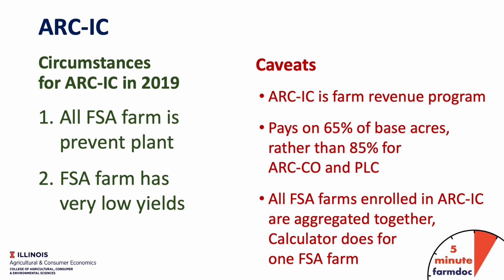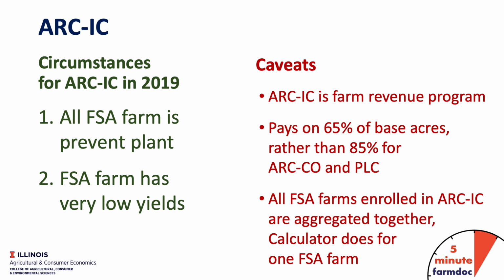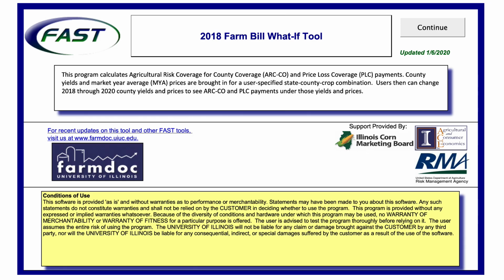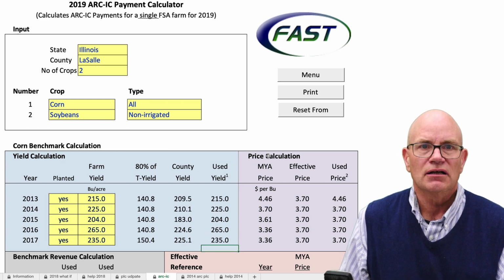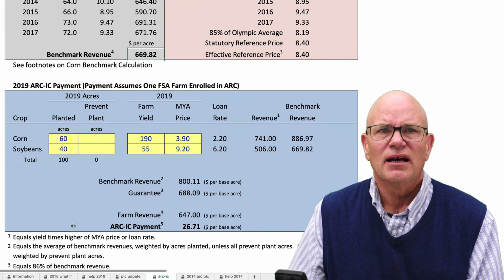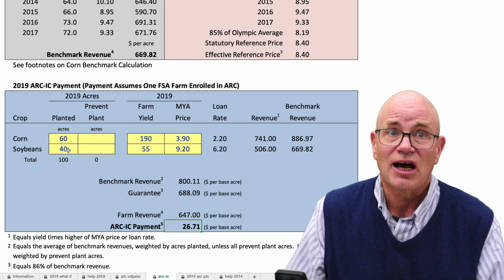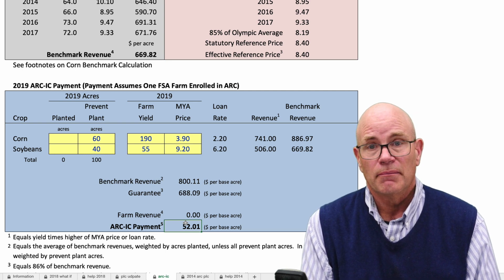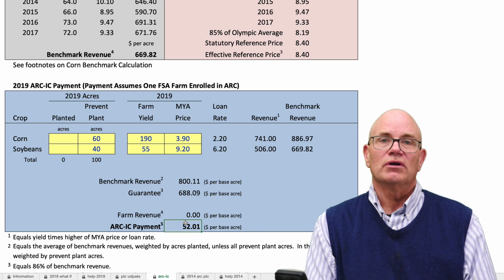ARC-IC in 2019: Release for the 2019 ARC-IC Payment Calculator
Agricultural Risk Coverage at the Individual Level (ARC-IC) could be an attractive commodity title program for some farms.  If all of a Farm Service Agency (FSA) farm is prevent plant or the FSA farm has low yields, ARC-IC may result in the most favorable payment outcome of the programs (see farmdocDaily, October 29, 2019 for more information on ARC-IC). To aid in assessing this possibility, a 2019 ARC-IC Payment Calculator has been released. This tool is part of the 2018 Farm Bill What-If Tool, a Microsoft Excel spreadsheet that can be downloaded from the farmdoc website. Since all yield information is available for most farms, we suggest farmers estimate ARC-IC payments by FSA farm. This will allow more informed decisions to be made between commodity title alternatives.